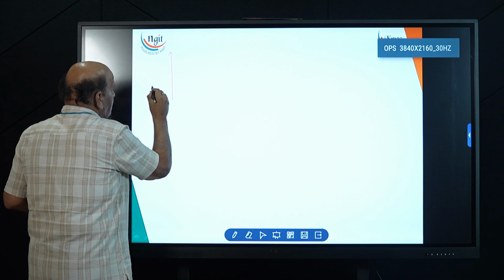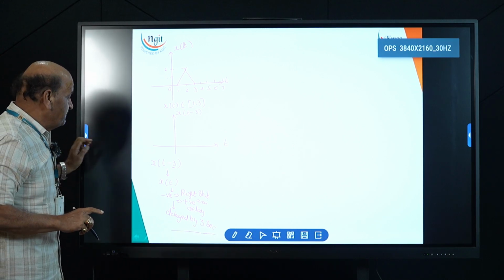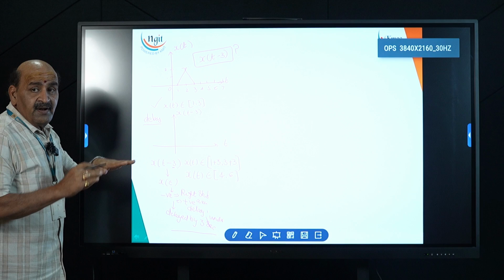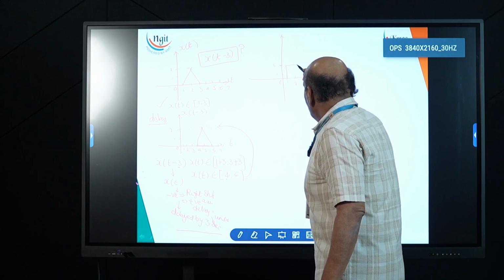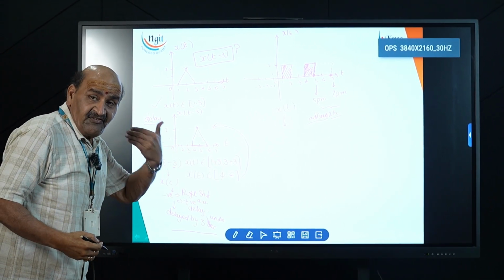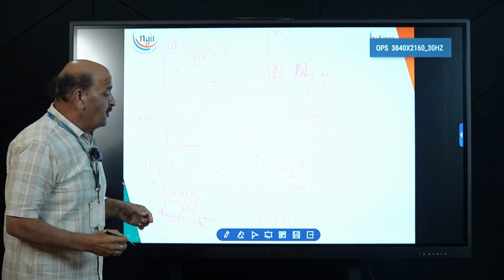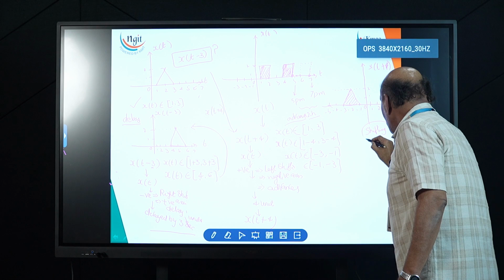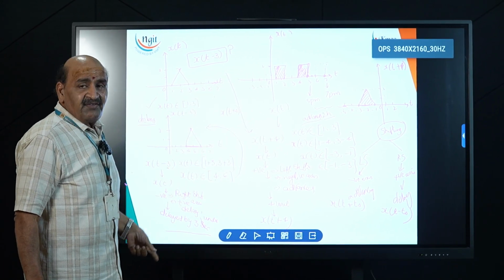1 3 signals and systems